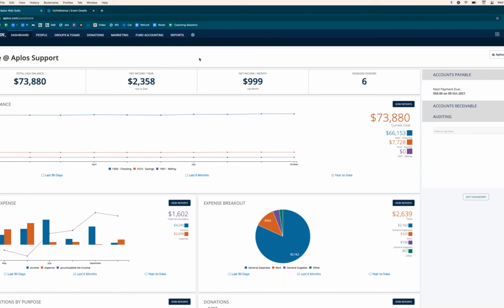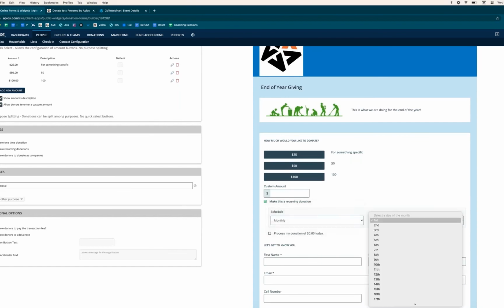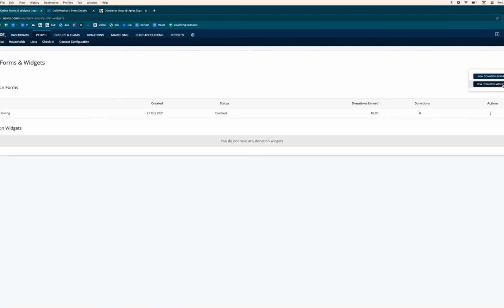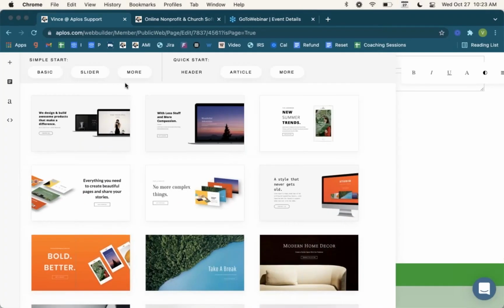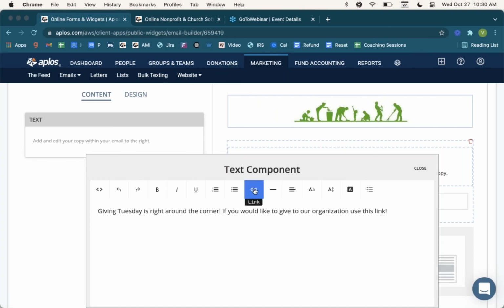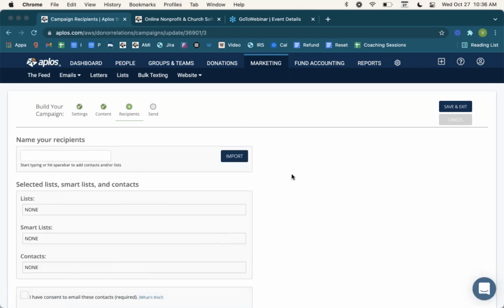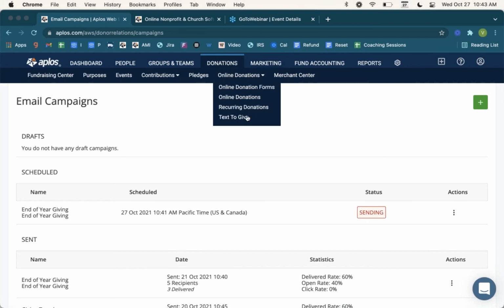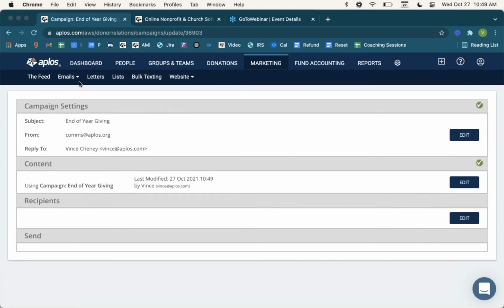Giving Tuesday And Your Year End Giving Campaign Checklist